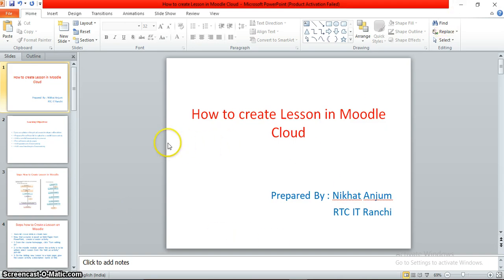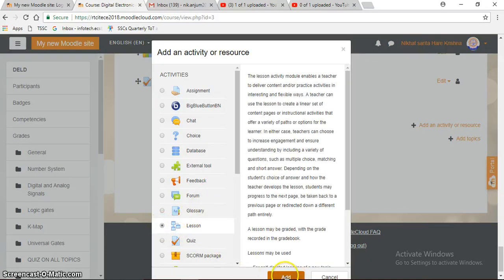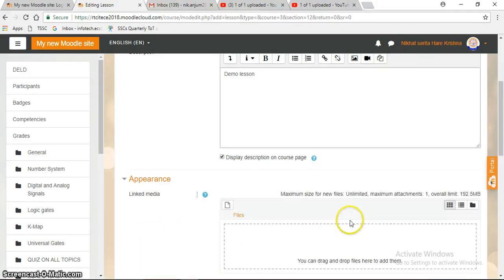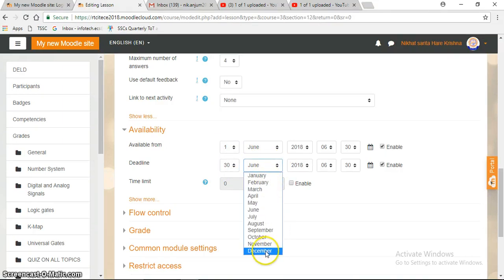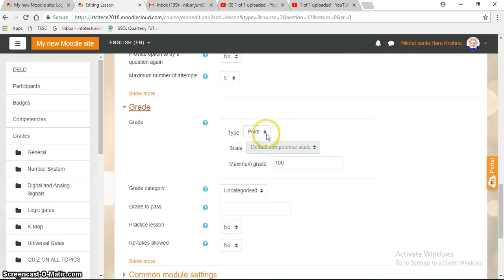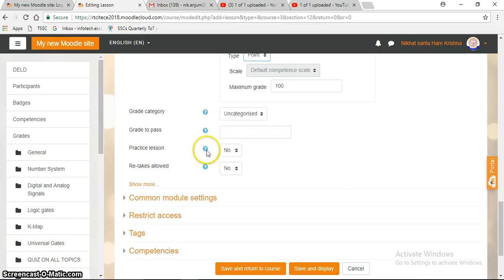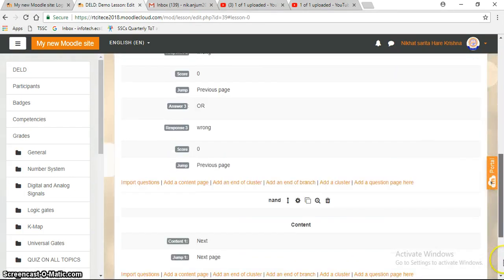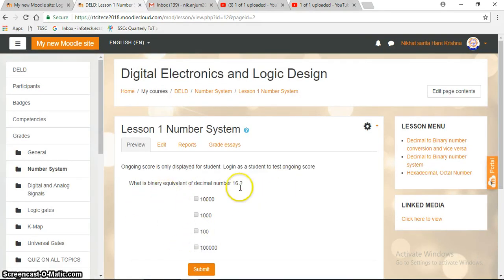How to Create a Lesson Activity in Moodle